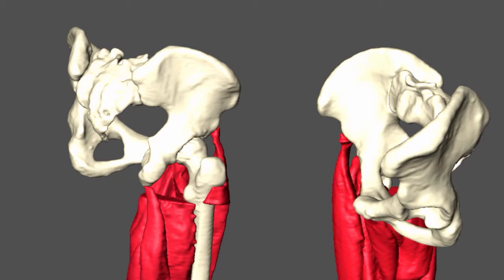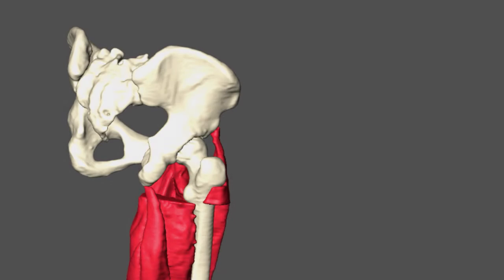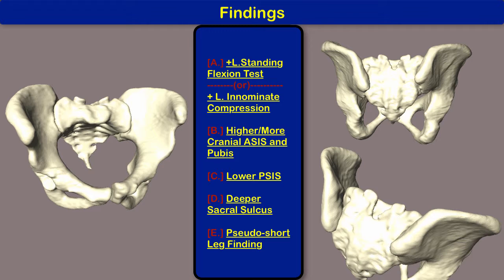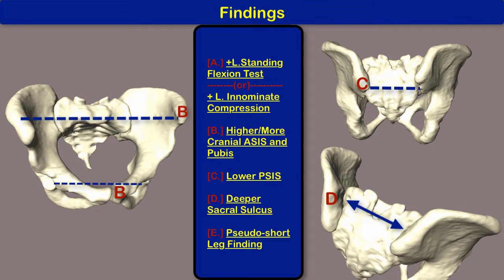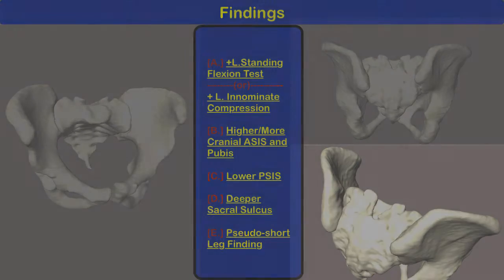Aesculapius: Innominate Module: Posterior Rotation